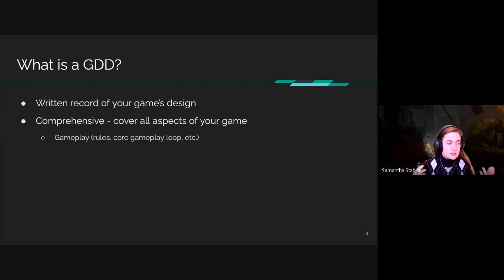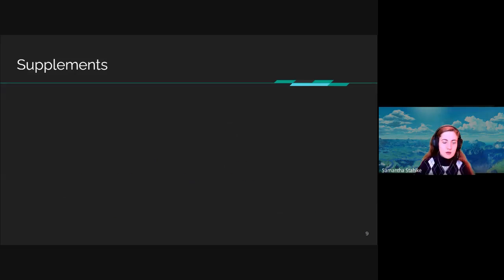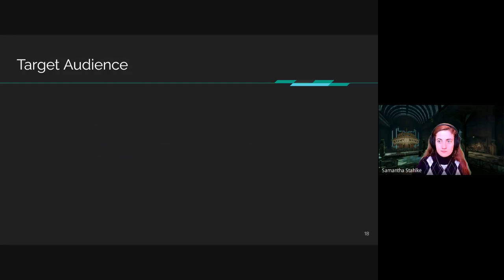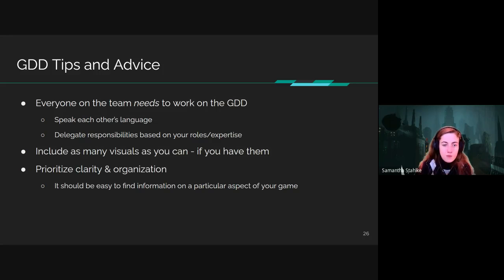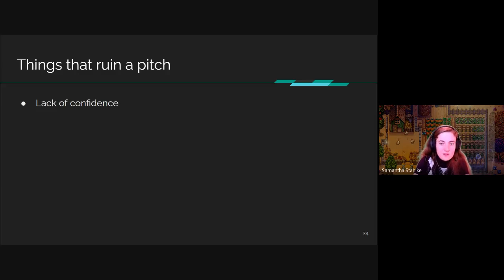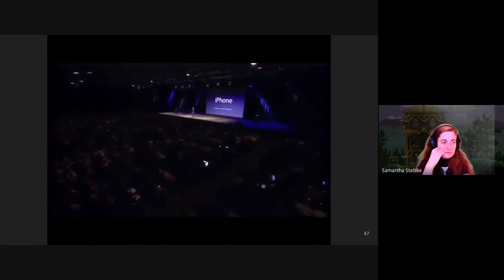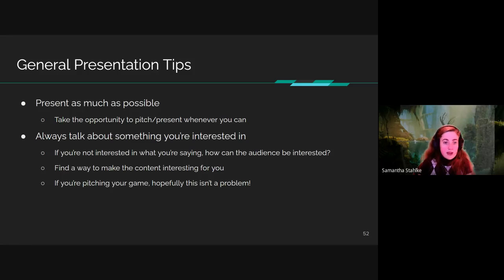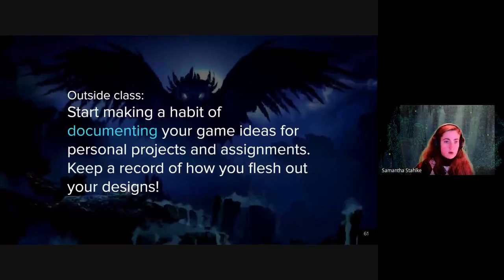Week 3 - GDDs and Pitching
Lecture slides are available on Canvas :)